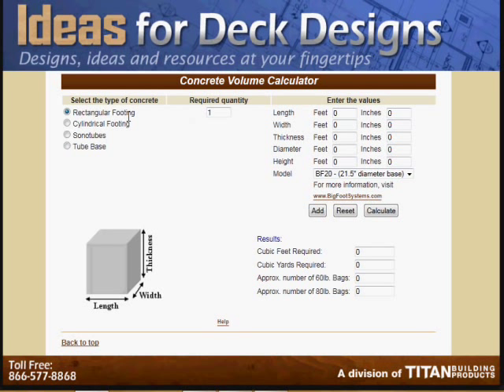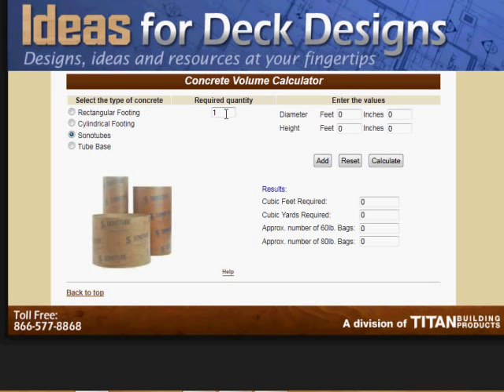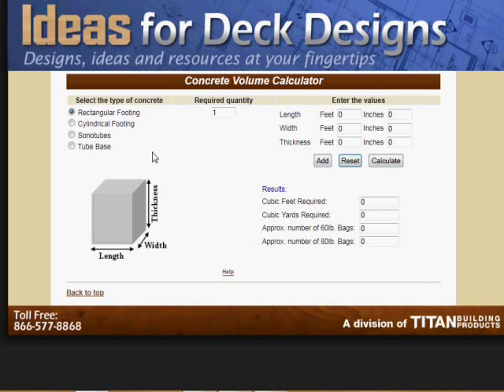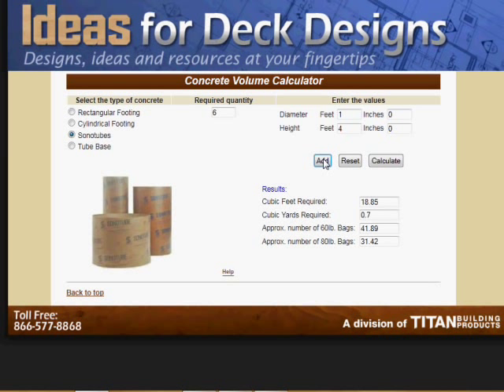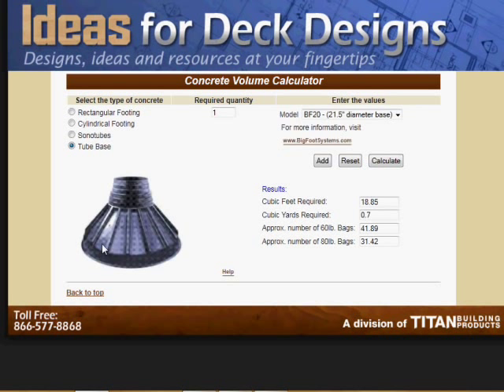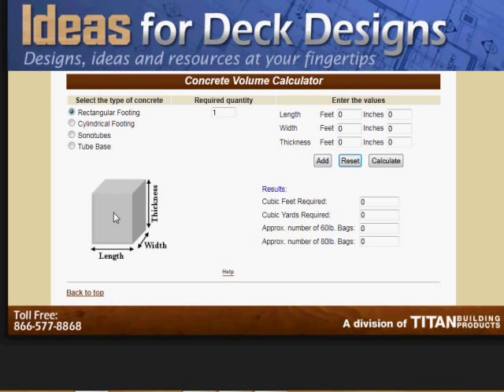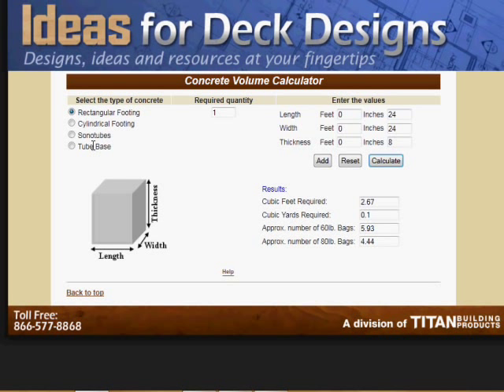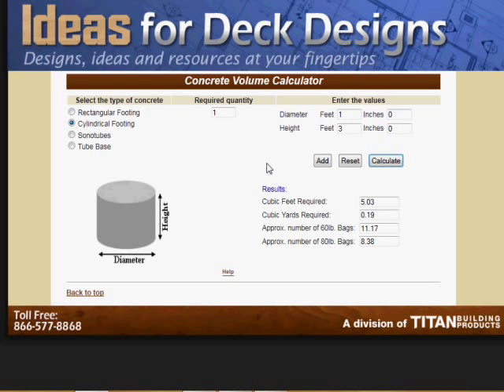Concrete Volume Calculator Tutorial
Learn how to use the concrete volume calculator.  Helps you easily determine the amount of cement you will need for your deck footings and deck piers.